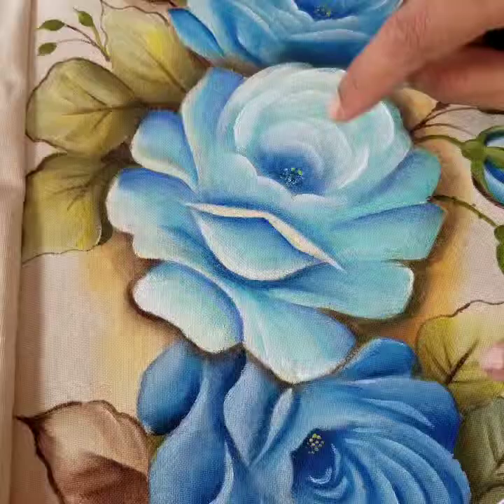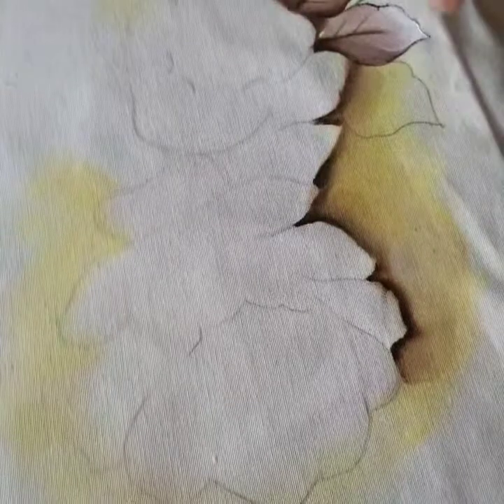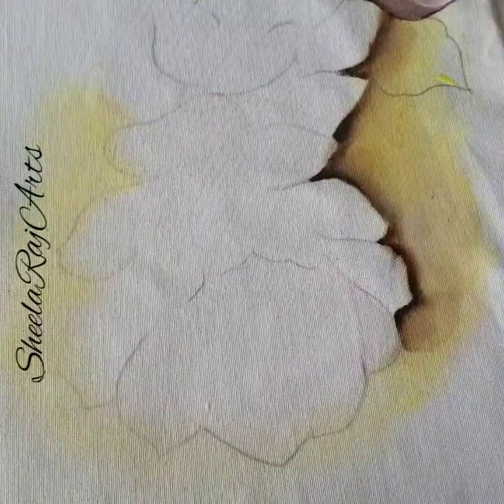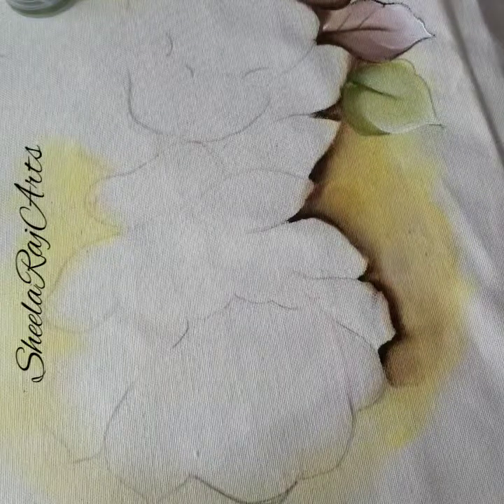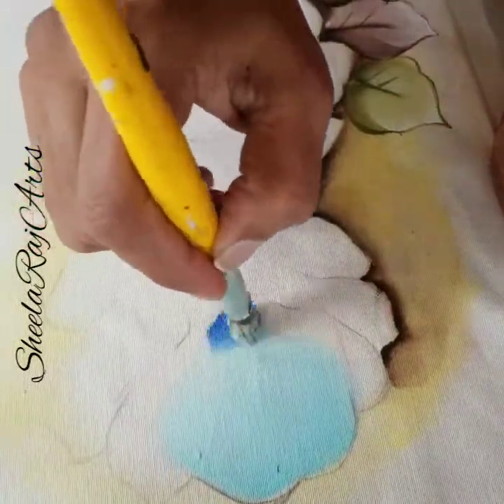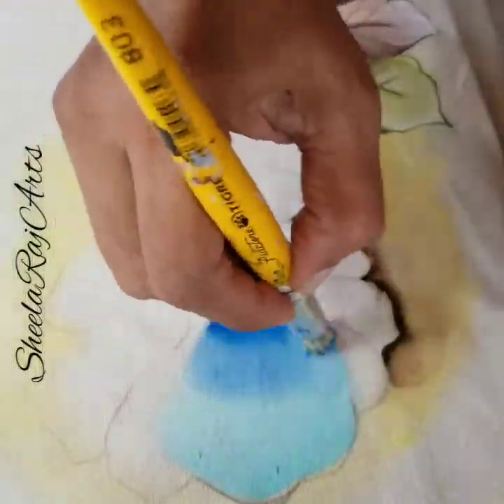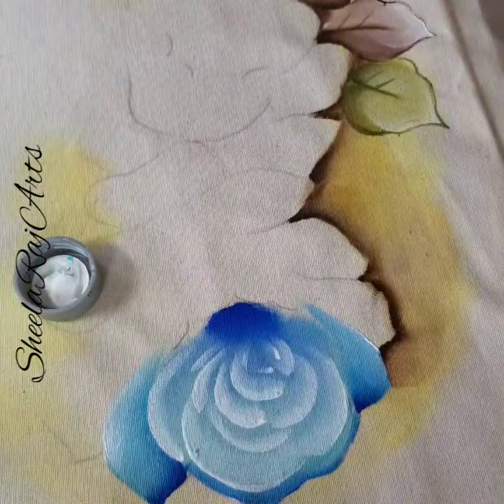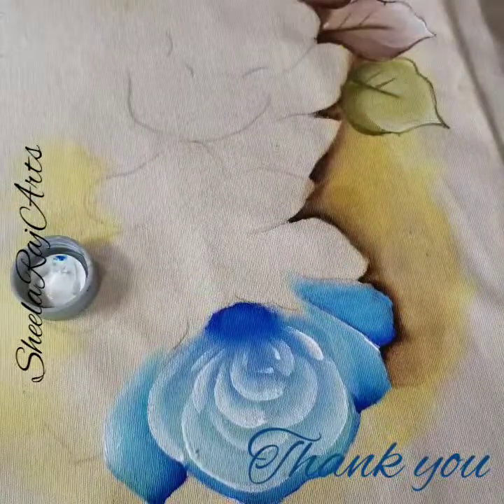Fabric painting class